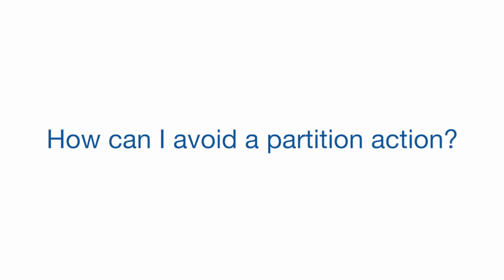The Definitive Guide to Partition Actions | RMO Lawyers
What is a partition action? A partition action (see California Code of Civil Procedure Section 872.210) is an action taken to divide a real estate property fairly among its co-owners.

0:00 Introduction
0:12 What is a partition action?
0:22 When do I need a partition action?
0:38 How to file a partition action
0:56 Partition action vs. mediation
1:41 What are the pros and cons of a partition action?
2:33 Cost of partition action
2:54 Partition action forms
3:08 Can a partition action be stopped?
3:31 How can I avoid a partition action?
3:54 Affirmative defenses to a partition action
4:09 Do I need a partition action lawyer near me?

When do I need a partition action? -- Most people consider a partition action when they want to sell their interest in a property, but the other shared owners do not want to sell and don’t want to pay a fair price. This is typical of siblings who have inherited a real estate property from deceased parents.

How to File a Partition Action -- A partition action is filed through the courts, via a Petition for Partition Action. Any partial owner of the property has the right to file for a partition action. Typically, the partial owner will work with an experienced probate lawyer to petition and file the action.

Partition Action vs Mediation -- We recommend exploring mediation either prior to or in conjunction with filing a partition action. Often, other partial owners will reconsider their position after discussing options and learning the pros, cons and significant costs of a partition action. For example, a partition action is handled through the courts, which results in court costs and attorney’s fees, as well as and delays, allow which might be avoided through an early mediation. What that means is that in almost all cases the amount of money available for all owners after a partition action will be less than the full value of the real estate property in question. Mediation can help mitigate these costs, likely leaving all parties with more than less.

What are the pros and cons of a partition action -- There are upsides and downsides to a partition action. The primary upside is that a partition action breaks a stalemate between disagreeable owners. The primary downside is the cost.

PROS
- The best option when co-owners cannot agree to property sales terms through mediation
- Some chance of reimbursed costs associated through renovations
- Potential ability to recoup attorney’s fees and costs

CONS
- Court costs and legal fees
- Time
- Frequently, if a property is sold at a forced sale it will be sold for less money than if it were sold at market.

Cost of Partition action -- Attorneys fees can vary greatly, depending on the complexity of the litigation involved. Attorney’s fees can range from $20,000 to $100,000+ per defendant or plaintiff. It’s for this reason that we highly recommend mediation to avoid litigation and costly court processes.

Do I need a partition action lawyer near me? -- We recommend finding an experienced partition action attorney familiar with the county probate court in the county where the real estate property is located. For example, if the co-owner lives in Miami, yes the real estate property is in Los Angeles, we recommend working with a probate lawyer in Los Angeles. A Los Angeles probate lawyer will generally be more familiar with the Los Angeles Superior Court Probate Division, versus an out of state attorney.

How do I choose a partition action attorney? -- At RMO Lawyers, we protect people like you everyday.

Have questions? At RMO, we protect people like you everyday.